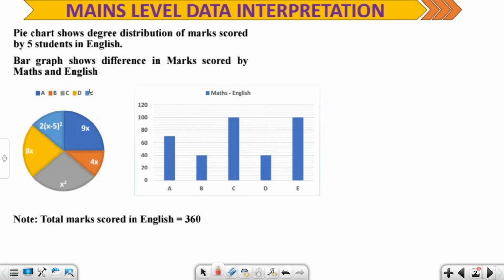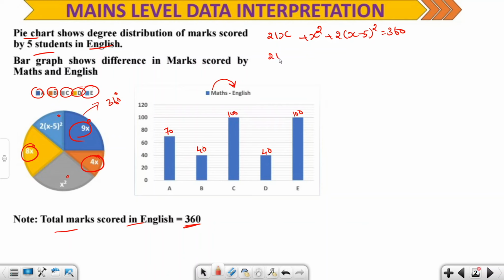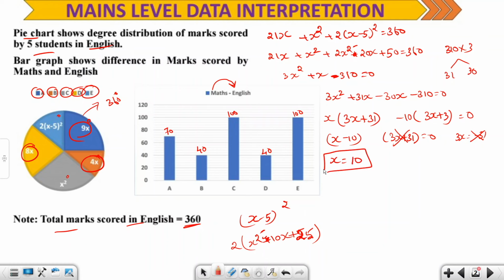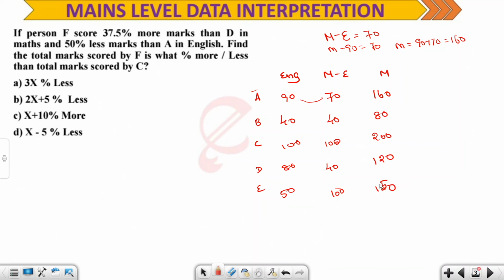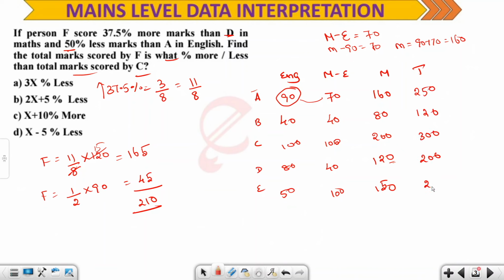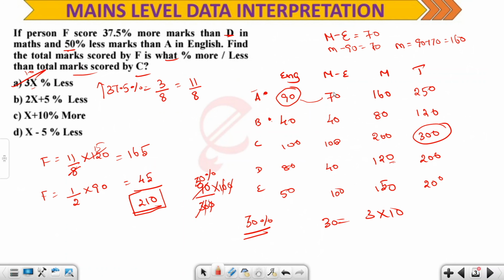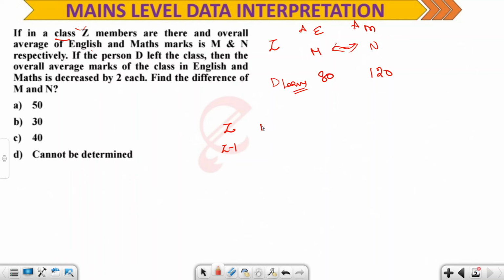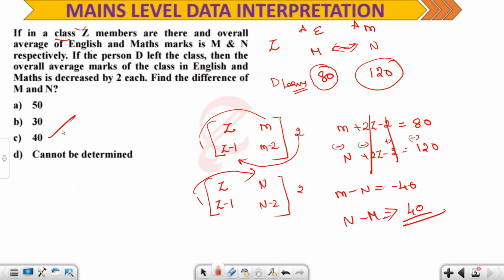SBI PO Mains MADE EASY with Data Interpretation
Prepare for the SBI PO mains level DI with this must-watch video from Exam Empire. Improve your skills in data interpretation for banking exams!
Get ready for the SBI PO mains level DI set 1 with Exam Empire! This must-watch video will help you prepare for your banking exams with ease.